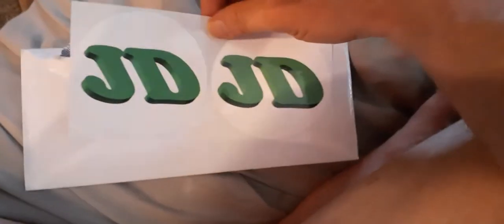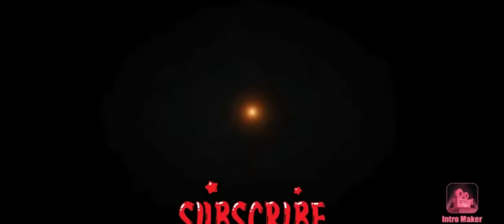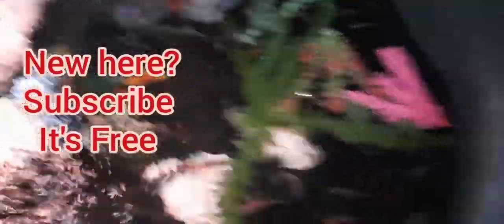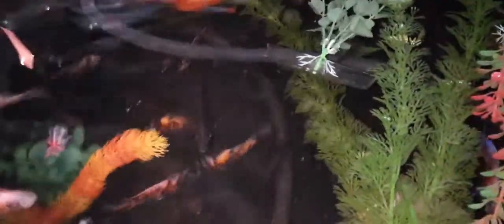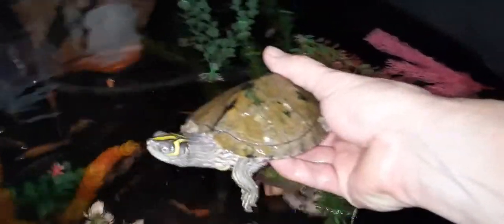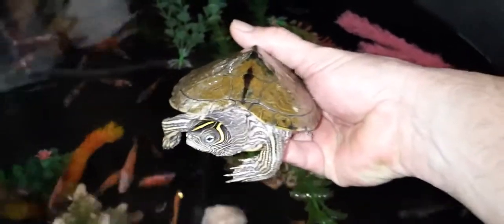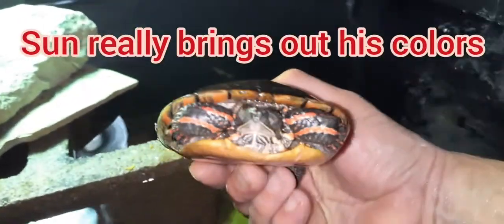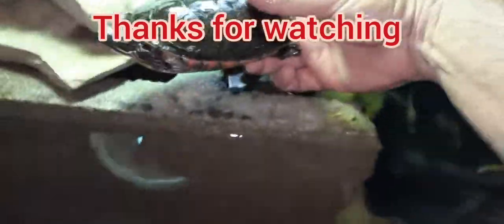Turtle Tub update and Shout out.. Mississippi Map and Painted turtle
Update on the Turtle Tubs with The Eastern painted turtle and Mississippi map turtle